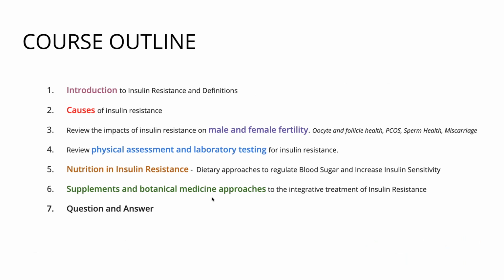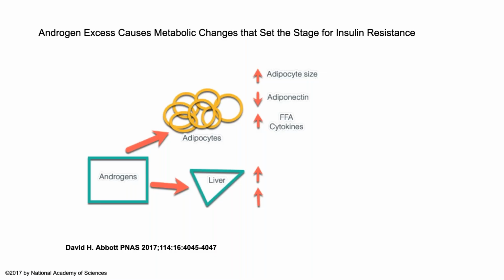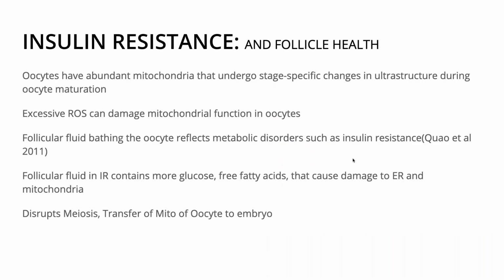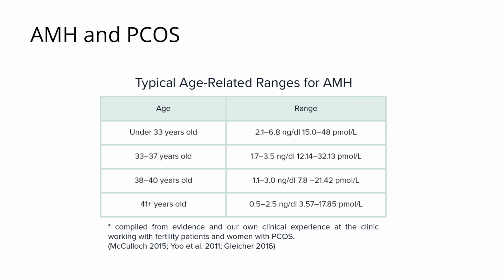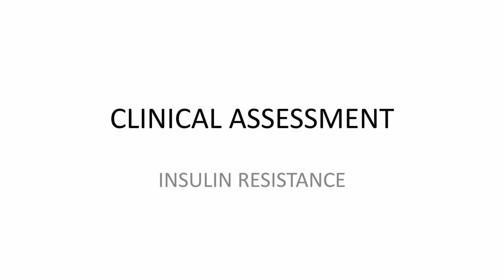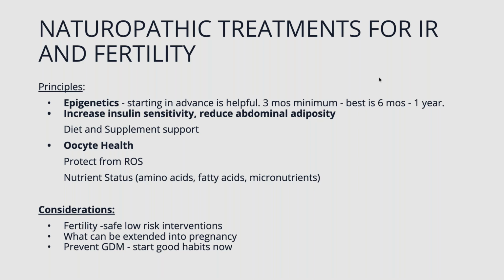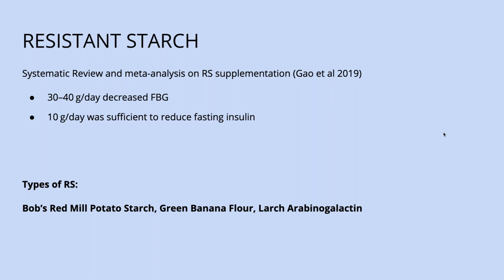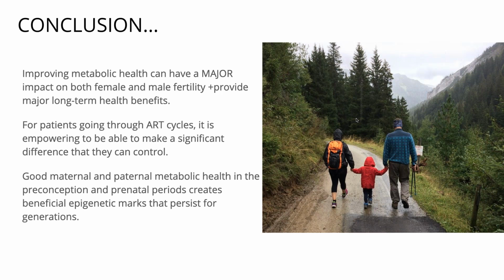Insulin Resistance and Fertility